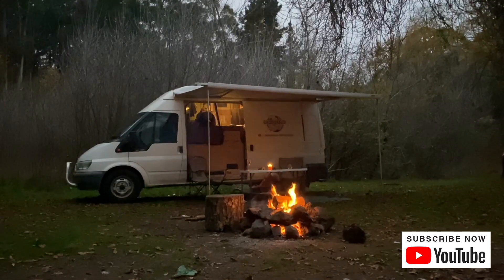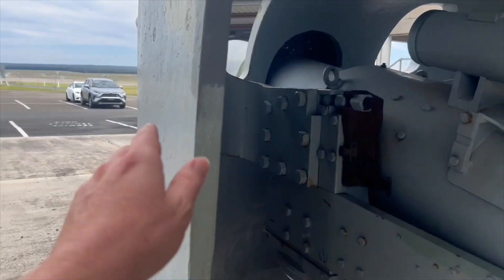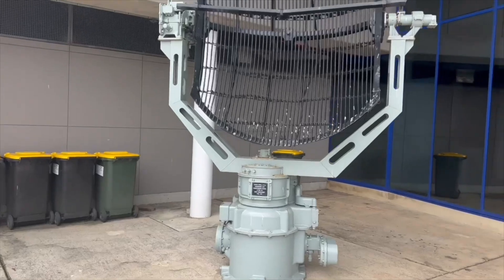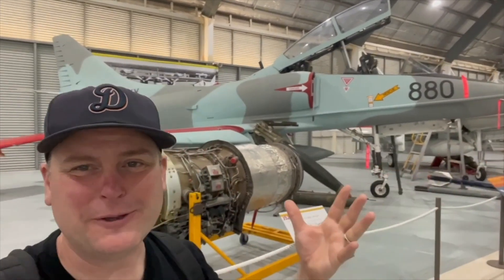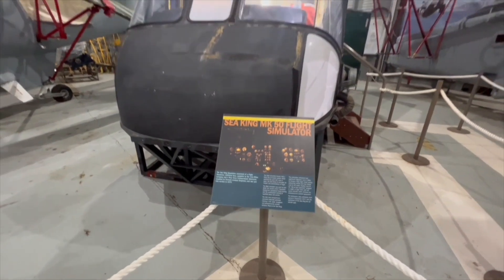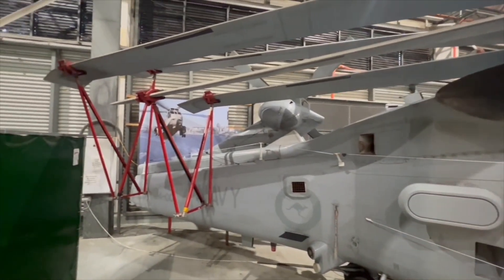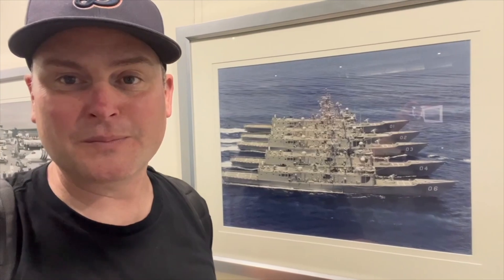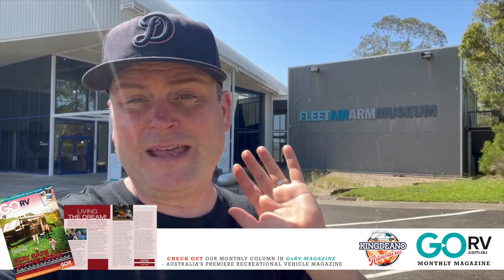FLEET AIR ARM MUSEUM / VAN LIFE / NOWRA NSW / AUSTRALIAN ARMS / NOWRA TOURISM / TOP THINGS IN NOWRA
In this episode, we travel in our converted Ford transit campervan, to Nowra NSW, Australia and check out the Fleet Air Arm Museum.

FLEET AIR ARM MUSEUM
Dedicated to all those who through duty and sacrifice served their nation as members of the Fleet Air Arm, the Museum seeks to tell their story by sharing our unique collection of aircraft, artifacts, and memorabilia. In the early 1970s, a small energetic team of Navy volunteers started collecting relics from around HMAS Albatross, including five obsolete RAN aircraft, which became the foundations of the Fleet Air Arm Museum, established in 1974. Today, the RAN Fleet Air Arm Museum is one of the largest regional aviation museums in NSW, containing over 30 aircraft and numerous aviation artifacts tell the story of Australian Naval Aviation and the development of the Royal Australian Navy's Fleet Air Arm.

We enjoy part-time van life, creating weekly episodes that are live at 5pm (AEST) Sundays, and sharing our experiences on our travels with our cavoodle, Twyla. In our episodes we stay at free and paid campsites, showing our tips and tricks on making life on the road easier and fun. Come join us on our adventures! If you’re into RVs, camper vans, caravans, swags, vans, or a tent – our YouTube channel is for you!

If you enjoy our channel and would like to donate to help it grow, you can donate or, there is YouTube’s ‘Super Thanks’ option in the menu bar.

GoRV MAGAZINE COLUMN
You can read about our travels in Australia’s premier recreational magazine GoRV. Where we have a monthly column featured. Our article is on Page 80